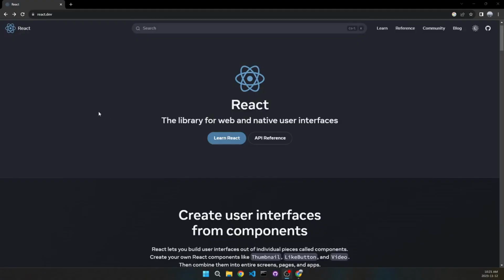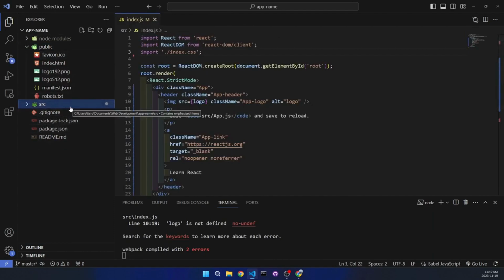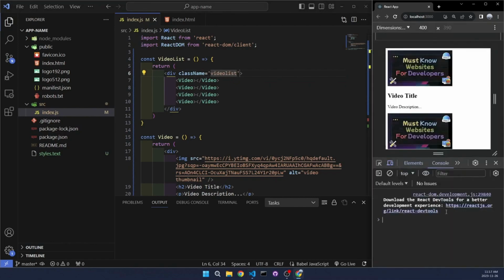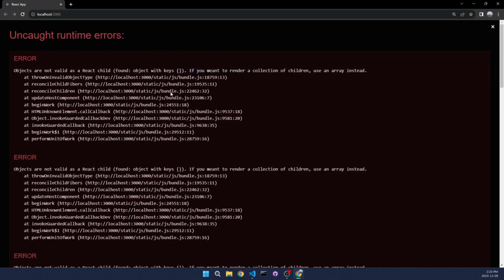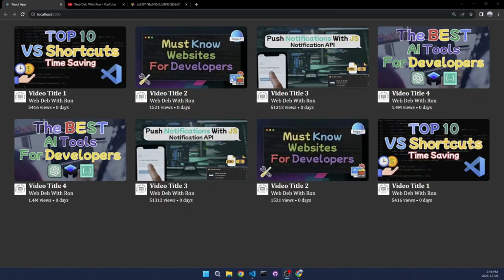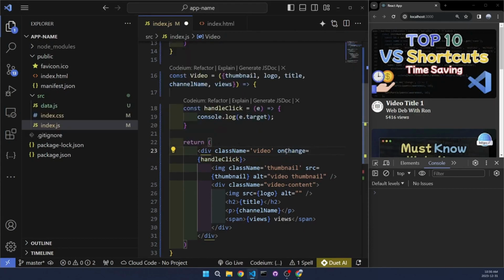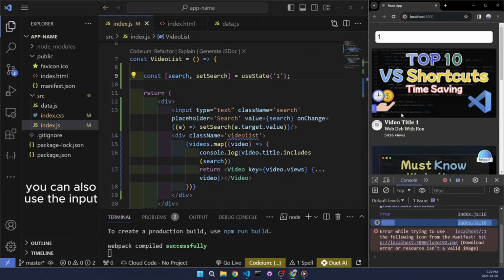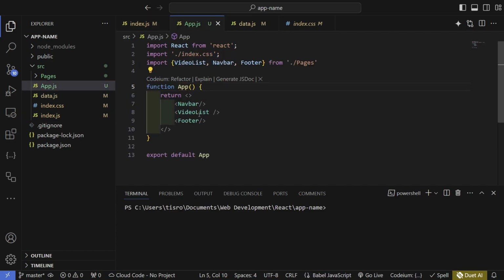Full Beginners React Crash Course - Basic YouTube Clone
⏳TIMESTAMPS⌛
0:00 Intro & Setup
7:00 JSX Components
17:38 CSS & Attributes
24:65 Props
37:24 Map & Cleanup
43:24 UseState & Event Listeners
50:10 Conditional Rendering
59:29 UseEffect
1:03:58 Outro